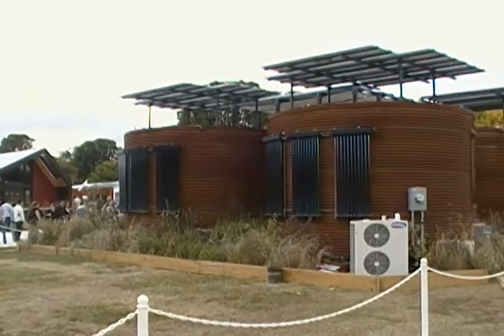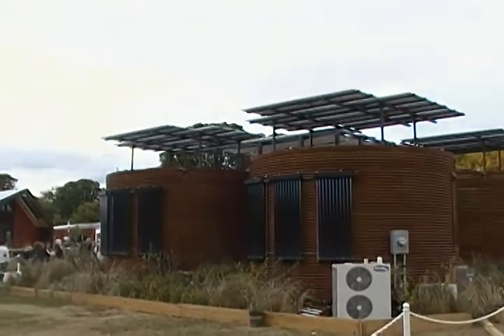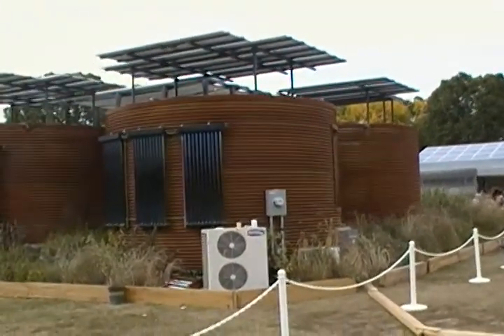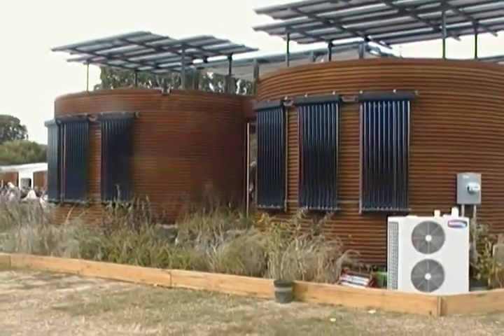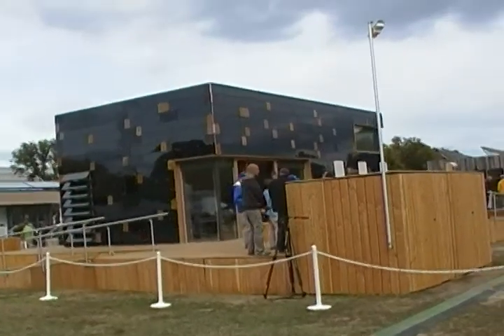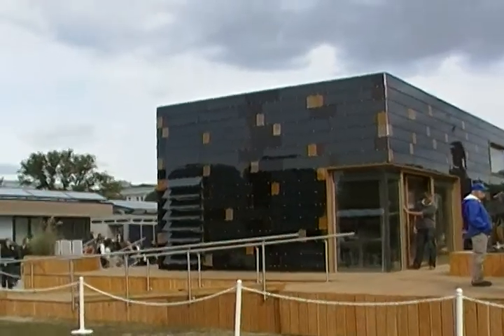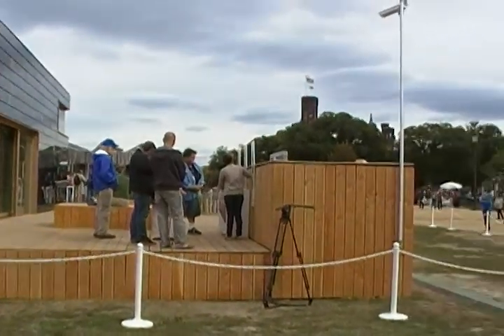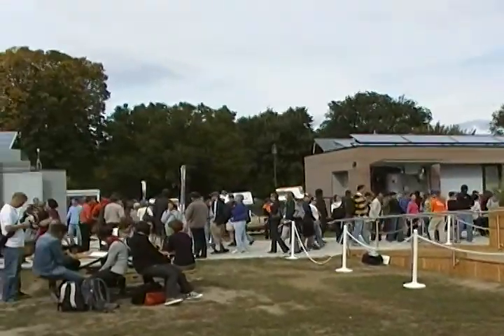Solar Decathlon 2009 Cornell University Silo House & Team Germany Technische Universitat Darmstadt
Solar Decathlon 2009
Cornell University Silo House & Team Germany (Technische Universitat Darmstadt) backside.

National Mall Washington DC October 10, 2009

Martin Lamonica CNET News Solar Decathlon 2009 Coverage:
Solar Homes Go For High-Tech And Practicality